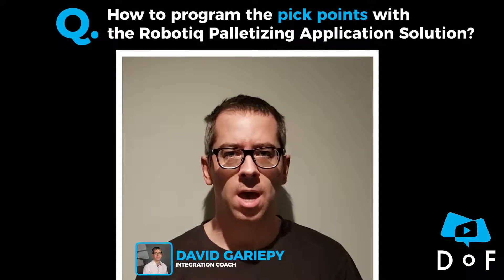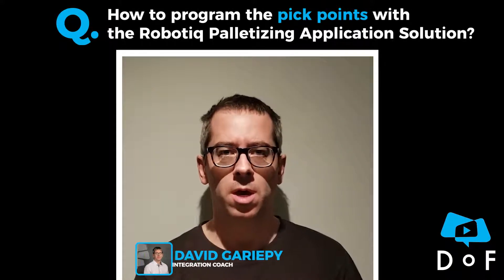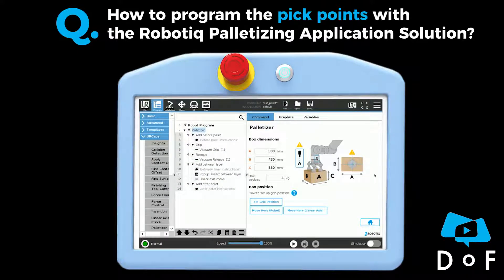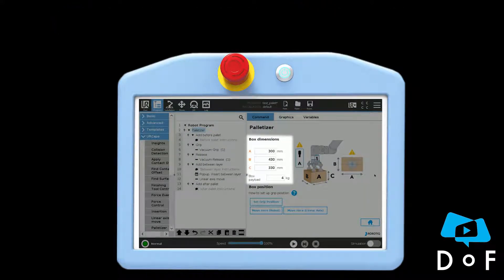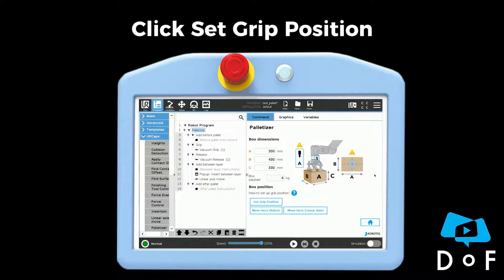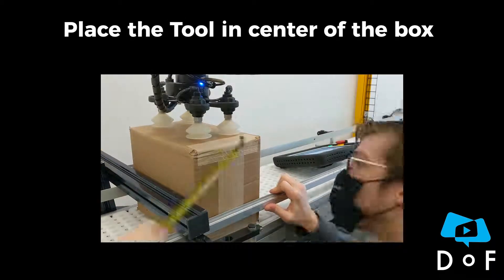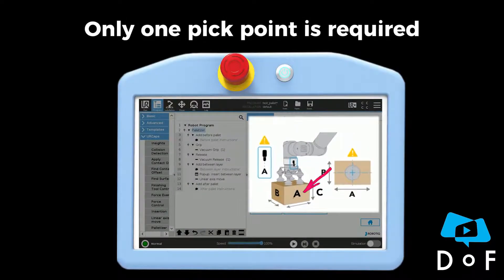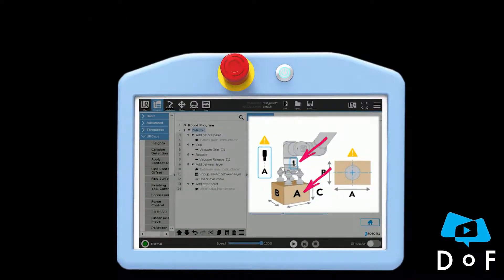How to program the pick points with the Robotiq Palletizing Solution? DoF Video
David, one of our integration coach, answers a question on how to program the pick points with our Palletizing solution.

Want to start a conversation or ask a question that you'd like us to answer?